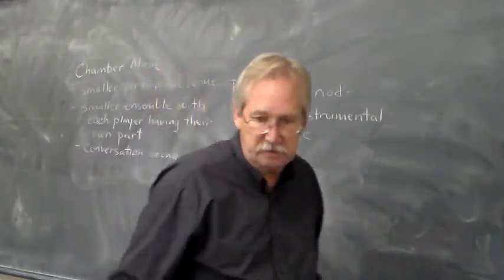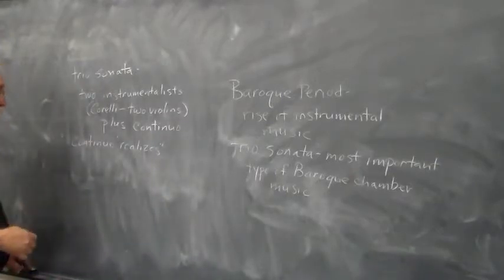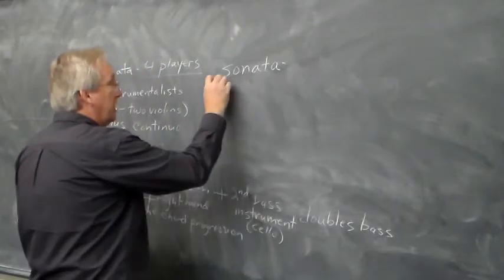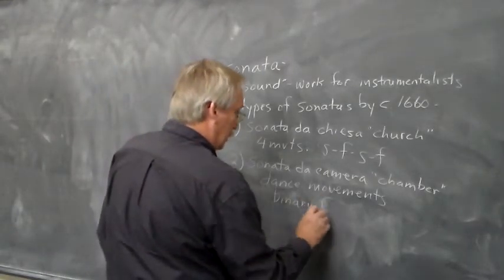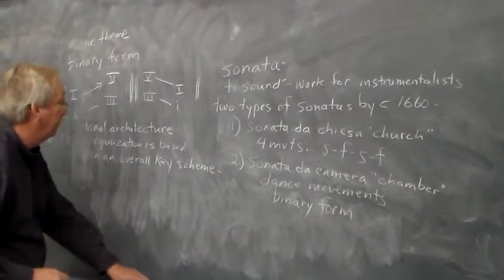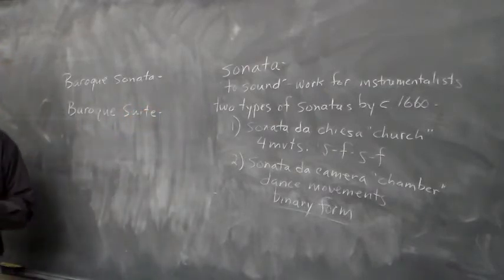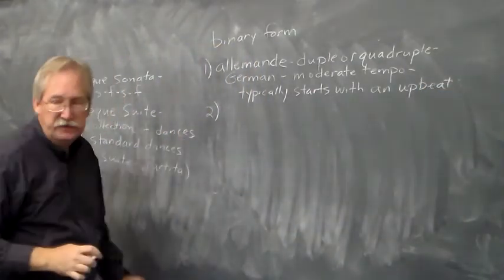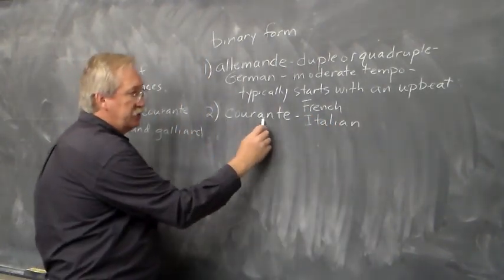Music Literature Lecture 14a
Introduction to chamber music, trio sonata, sonata da chiesa, sonata do camera, binary form, typical dance movements of a J.S. Bach suite